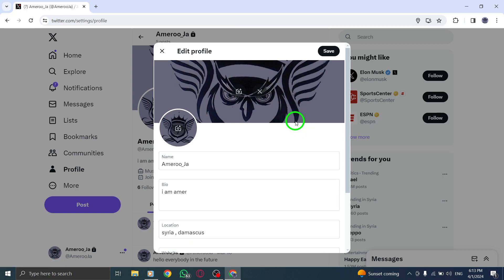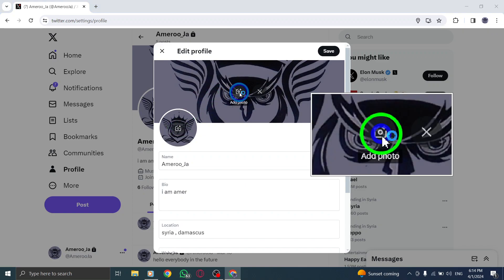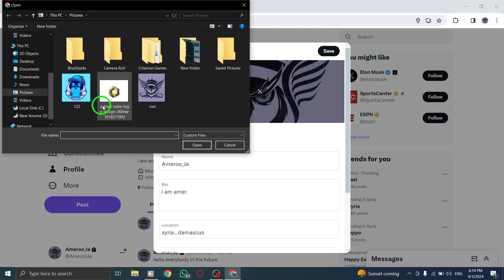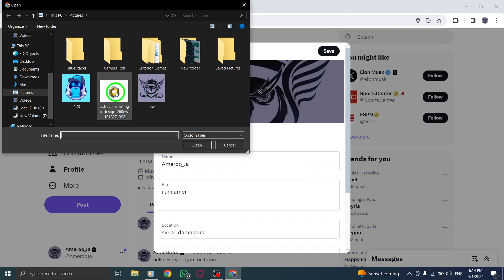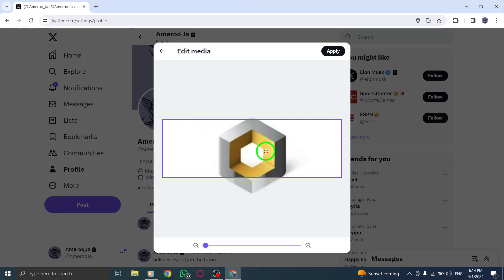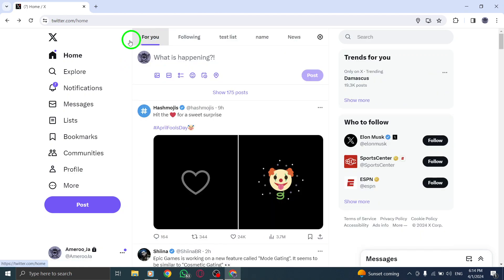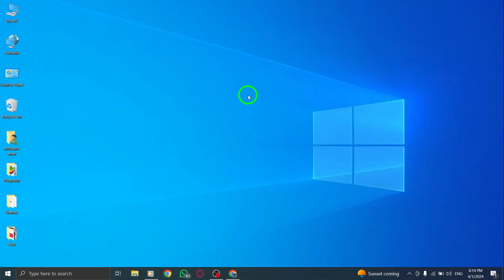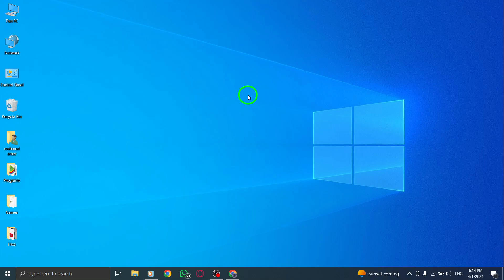How To Change The Header Photo On X (Twitter) On PC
In this video tutorial, you will learn how to change the header photo on Twitter using your PC. Follow these steps:

1. Click your profile image at the top-right corner.
2. Click the button in the top right where it says Edit Profile.
3. Select change header photo.
4. Select upload photo.
5. Choose new one.
6. Tap upload.
7. Click Save Changes.

Enhance the visual appeal of your Twitter profile by updating the header photo with these simple steps. Watch now and give your Twitter profile a fresh new look.